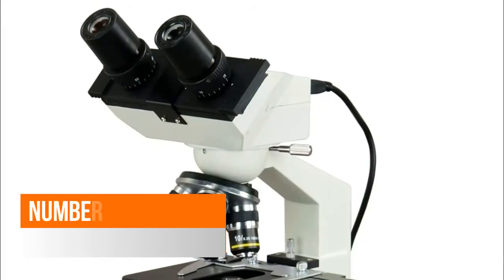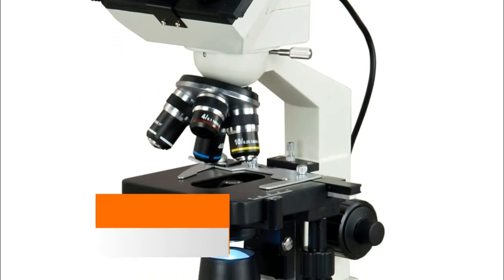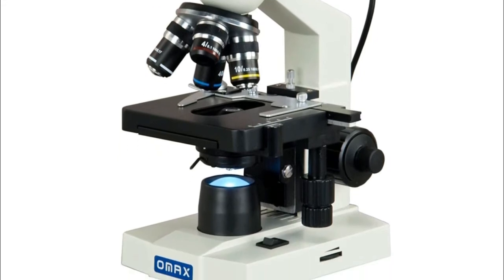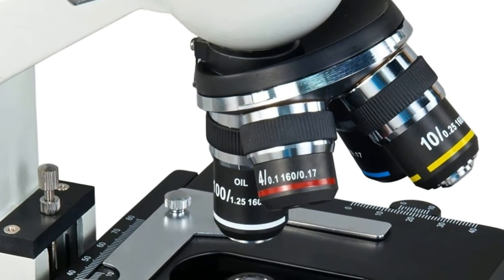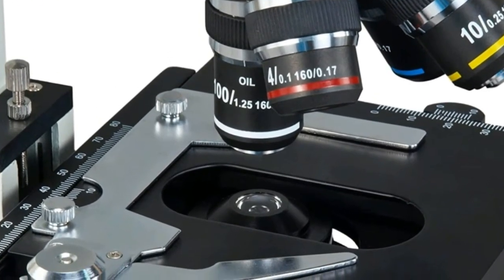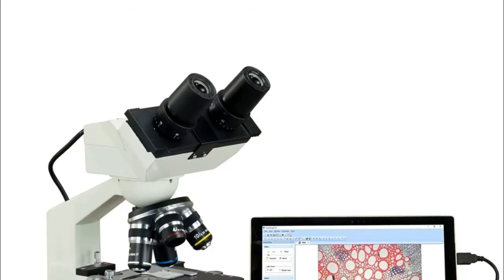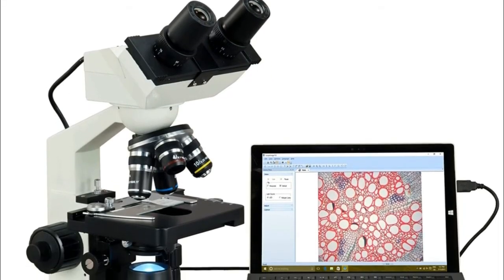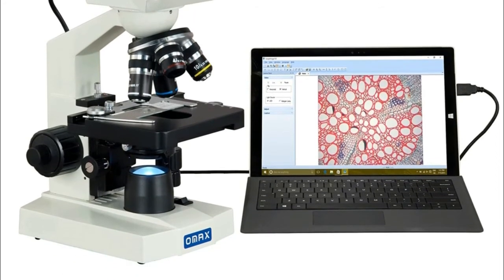USB Microscopes : 5 Best USB Microscopes 2020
Are you ready to check out the best usb microscopes. You Can Watch Here The Top 5 best usb microscopes videos. Our team have spent days researching the Top 5 best usb microscopes. Just see to below links :

1. Plugable USB 2.0 Digital Microscope

2. AmScope B120C-E1 Siedentopf Binocular

3. OMAX 40X-2000X Digital LED Compound Microscope

4. Celestron - 5 MP Digital Microscope Pro

5. Koolertron 5MP 20-300X USB Digital Microscope